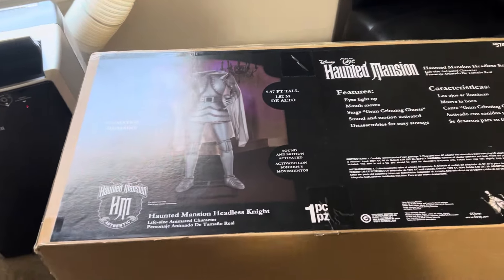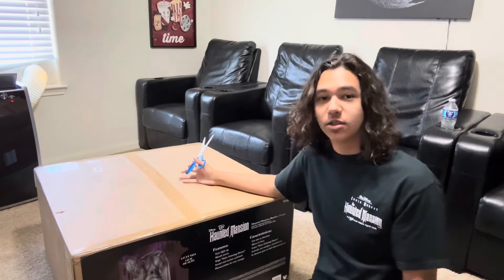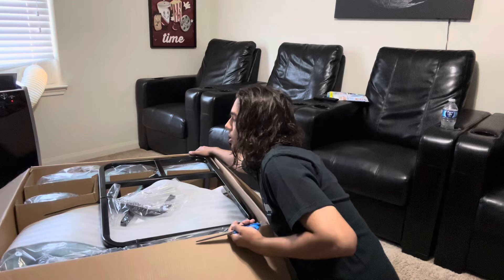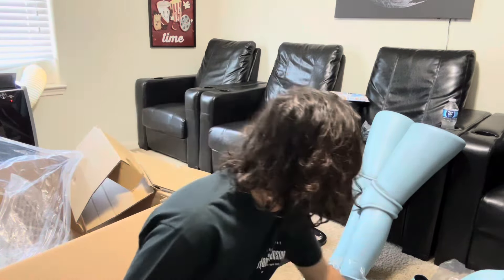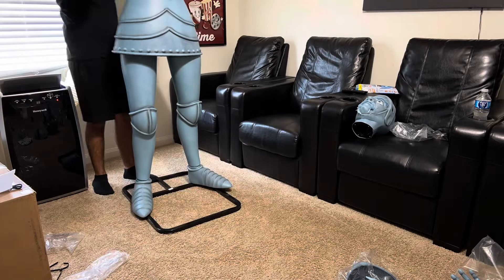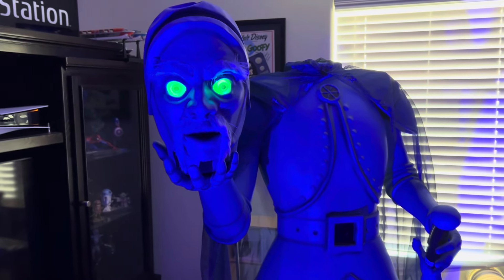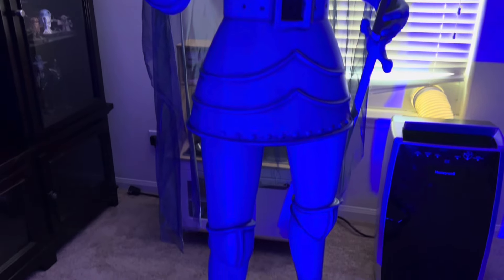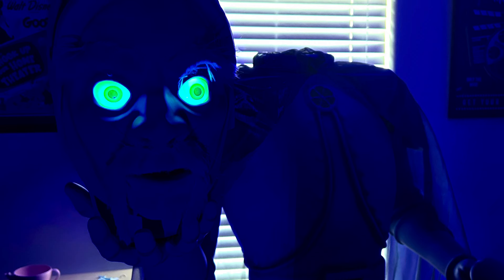Lowe’s Headless Knight Animatronic UNBOXING!!!